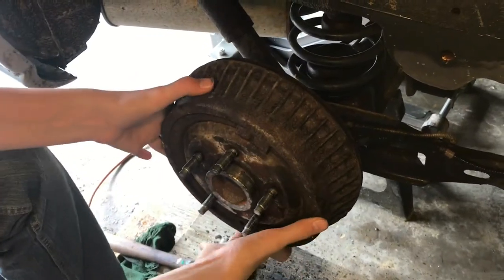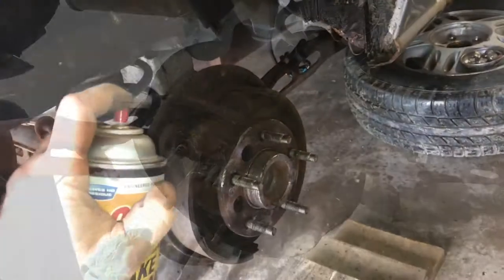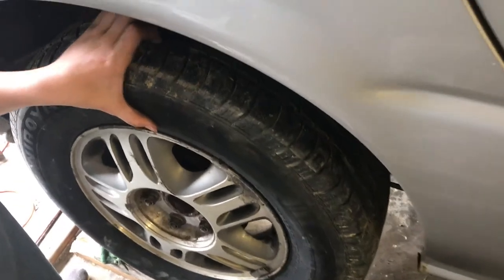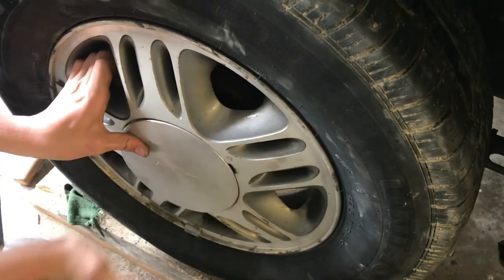EASY way to fix a sticking drum brake